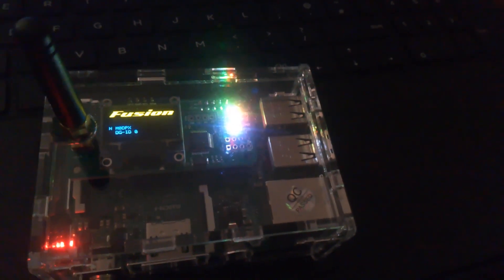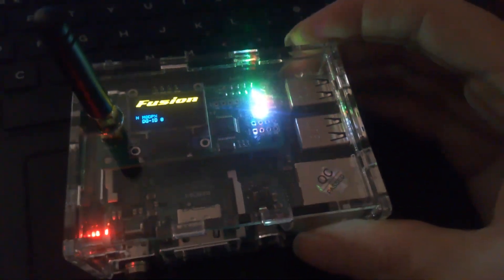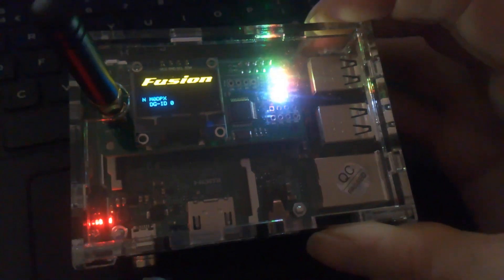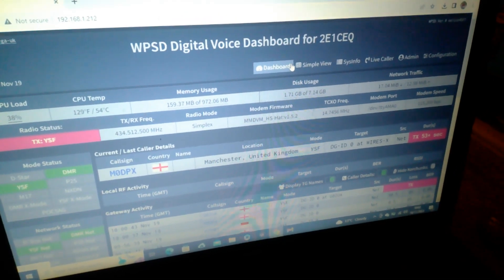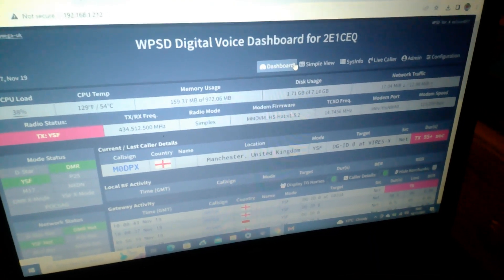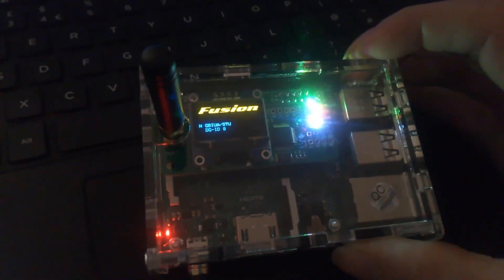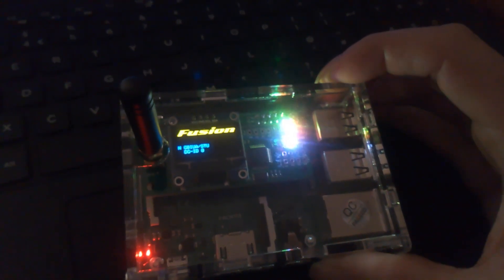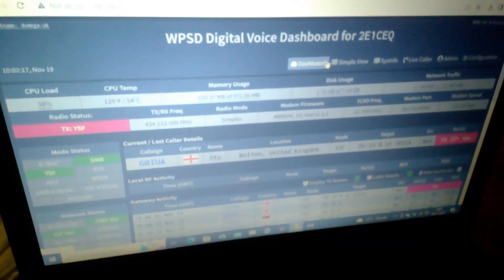DV-MEGA Genesis: The Easiest 'Out of the Box' MMDVM Hotspot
DVMega Nodes

THE GENESIS WPSD NODES WILL NOW ALL COME WITH M17 FIRMWARE V1.6.1 INSTALLED READY TO WORK ON M17!
I'm building some Genesis Nodes using the WPSD Pi-Star software for Black Friday, These will be using our Genesis v1.7 Radio Board VHF/UHF with a 2 Col OLED screen on a Raspberry Pi3 fitted with a Heat Sink. Fully set up with the users information, so it will be plug and play out the box.. 😉 😉 The price will be £90.00 UK pounds. + P&P
(W0CHP Software By Chip Cuccio - Loaded On The 32GB SD Card)
The GENESIS v1.7 NODE £90.00
Product Information! **Stand Alone Product With Firmware v1.6.1 Installed For M17**
10mW Power Out-Put
Raspberry PI3B
GENESIS v1.7 Simplex Radio Board VHF/UHF
DSTAR/DMR/C4FM/NXDN/P25/CROSS MODES/POSAG/M17
0.95 2 Col OLED Screen
32 GB Class 10 SD Card
WIFI BUILT IN
1 X Antenna
1 X Heat Sink Installed FREE
1 X USB Magnetic Power Cable
Custom Acrylic Case!
W0CHP PISTAR DASH Loaded & Setup For The Customer
W0CHP DASH Has NO Warranty with me** As Its Free Software**
Price Is £90 Fully Build & Tested Over 24 Hours**
HARDWARE WARRANTY Is 1 Year From Purchase Date - Return To Me** See less

Please contact Karl at DV MEGA

Price subject to change without notice. P&P Extra Cost

73
Mark
2E1CEQ